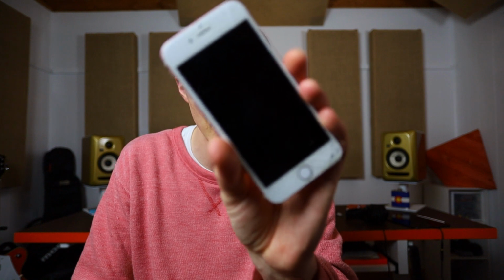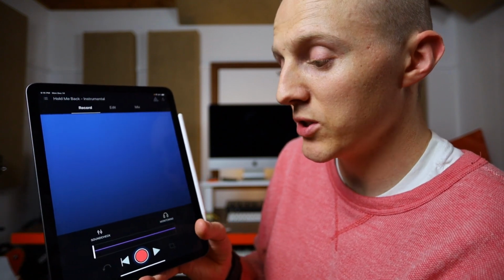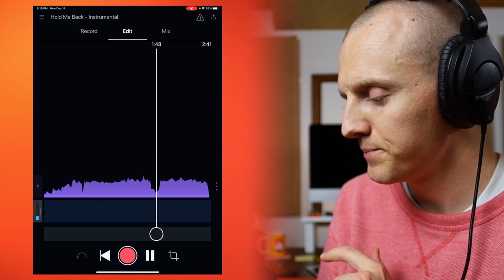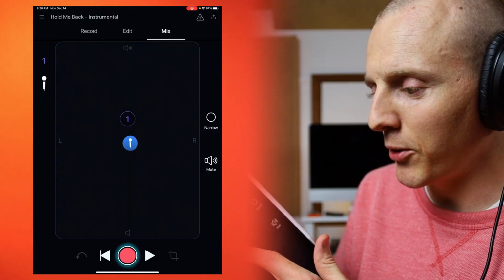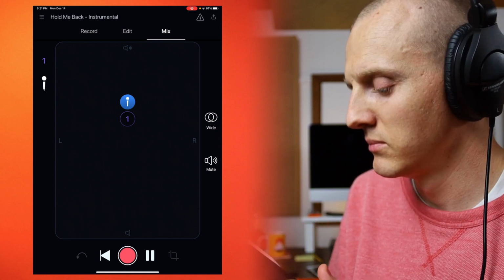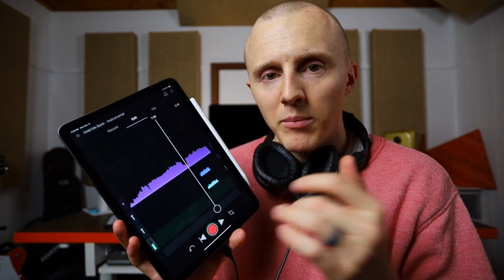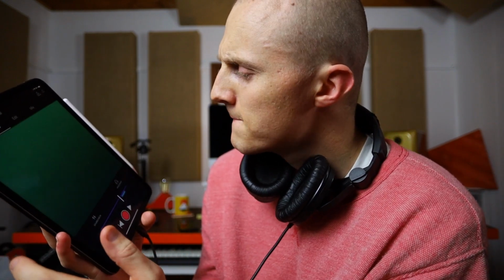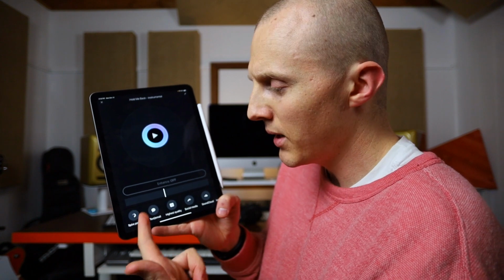This iOS app is amazing for RECORDING VOCALS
My Music Studio Gear:
⇢Audio Interface
⇢Speaker Stands
⇢Recording Headphones
⇢Mixing Headphones
⇢Pad Controller
⇢MIDI Controller
⇢DJ Controller
⇢Dynamic Microphone
⇢Analog Synth
⇢Portable Recorder
⇢Vlog Camera
⇢Action Camera
⇢Softbox Light
⇢Panel Lights
⇢Main Video Mic
⇢Vlog Video Mic